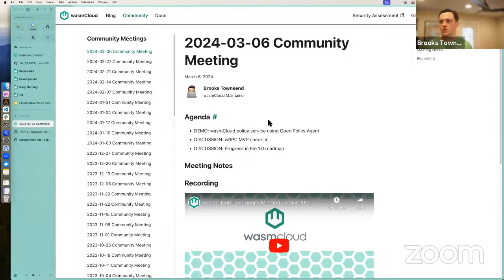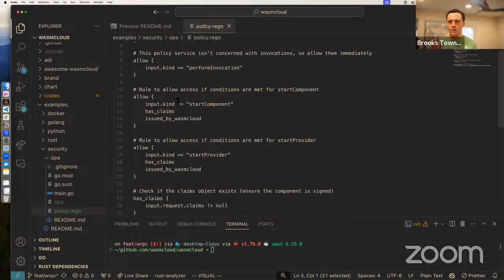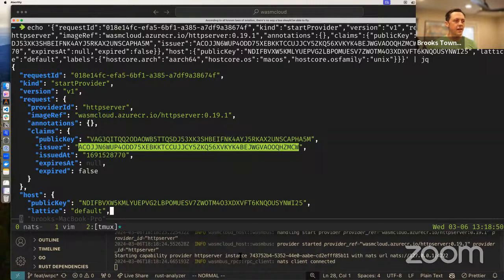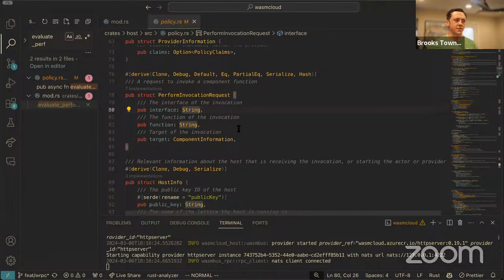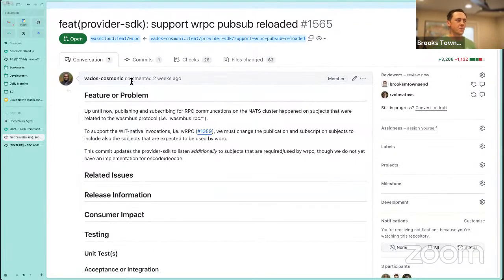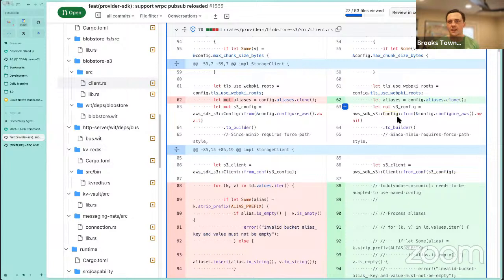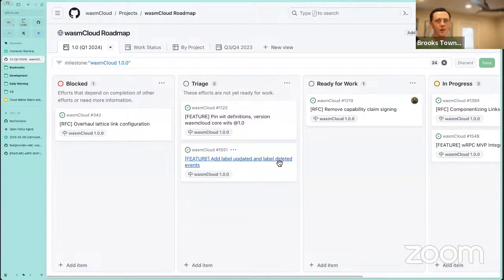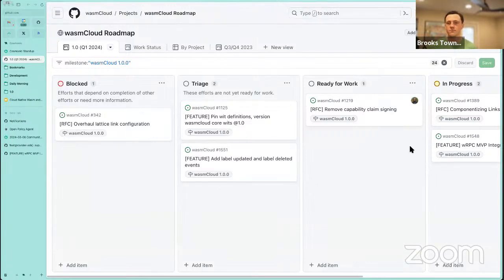wasmCloud Community Meeting - 6 Mar 2024